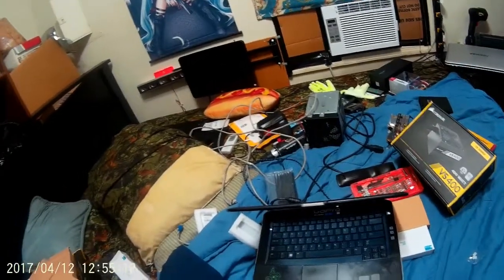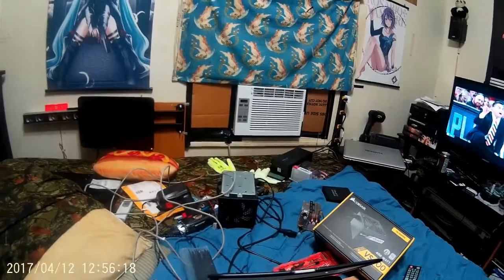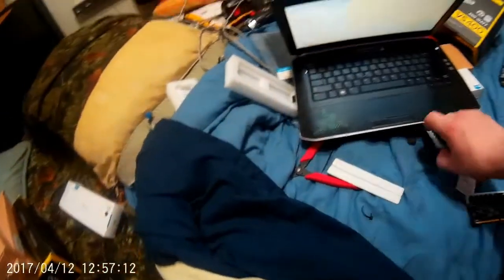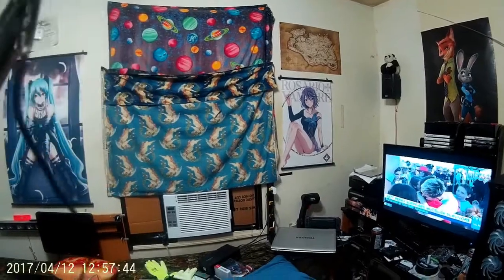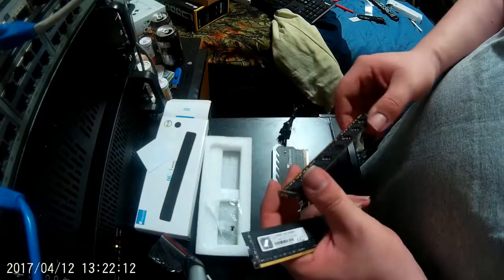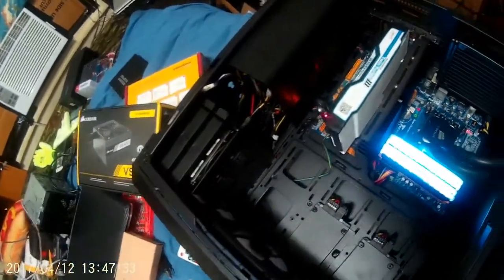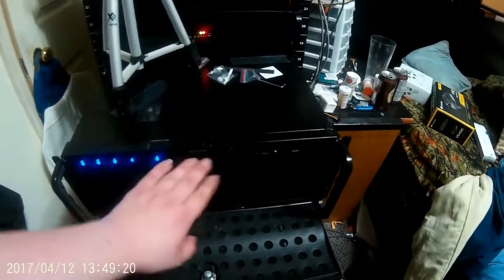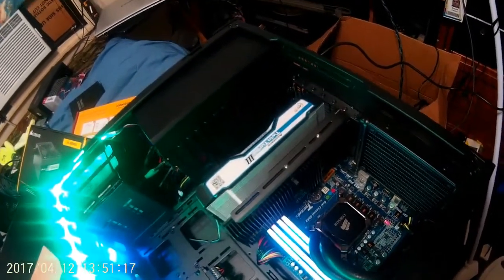How to Make Your Own RGB Memory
RGB Cooler Heat Sink